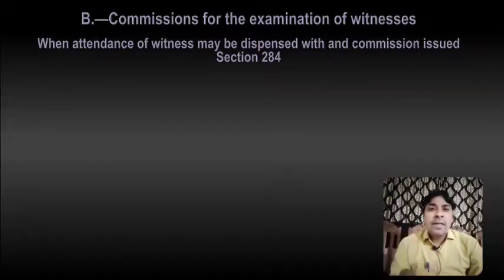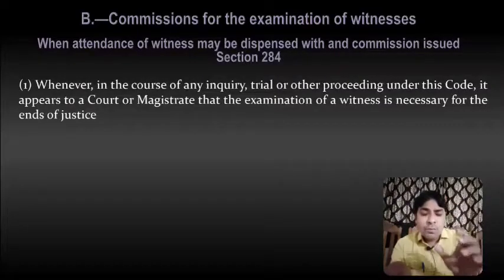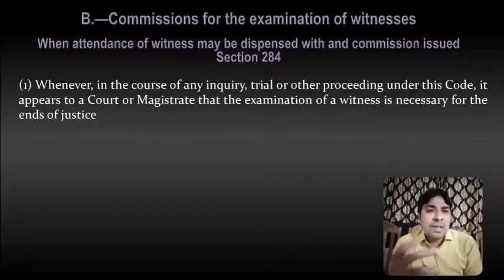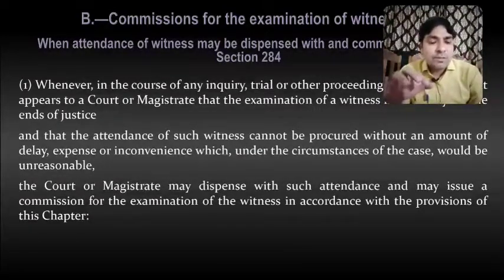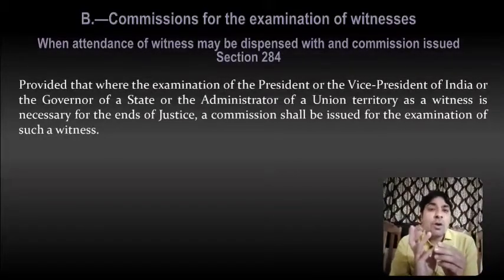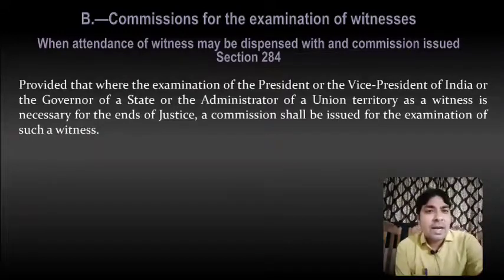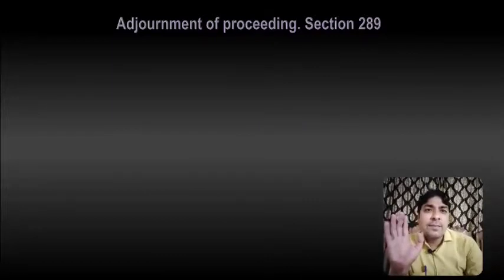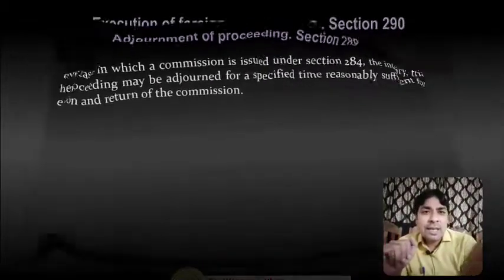Appointment of Commission | Section 284 to 290 | Lecture Series on Judicial Exam | CrPC Part 79.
Appointment of Commission for witness | Section 284 to 290 | Lecture Series on Judicial Examination | CrPC Part 79.

About Us.

This video will be very helpful to understand the  concept of Appointment of Commission for witnesses under section 284 to 290 under CrPC , in this lecture the concept and questions asked on this concepts has been discussed. This is very important topic as point of view of judicial exmas aspirant.